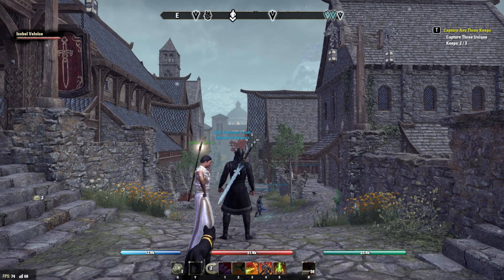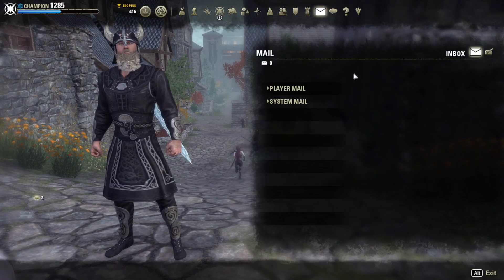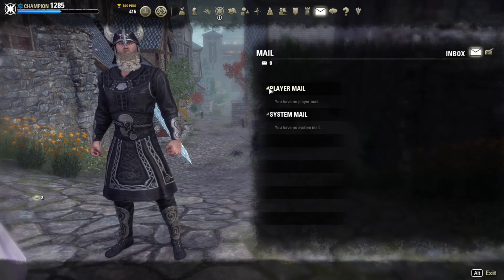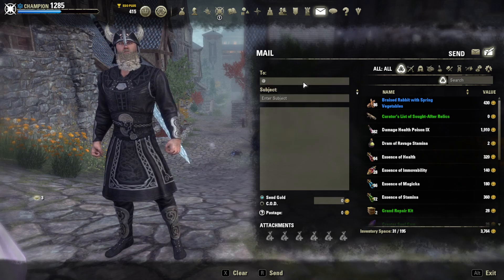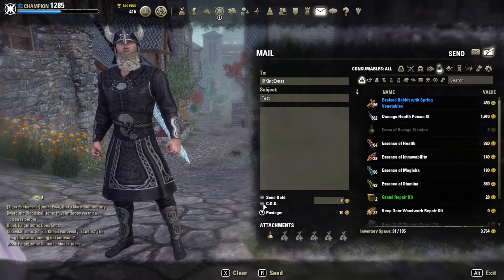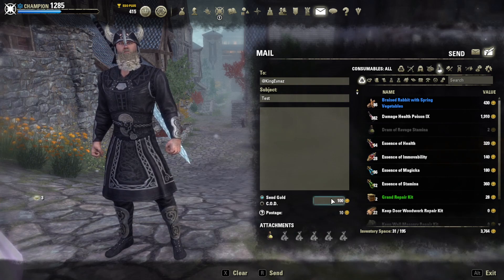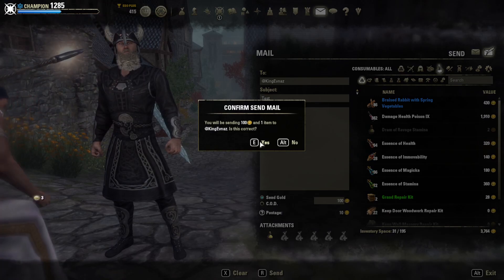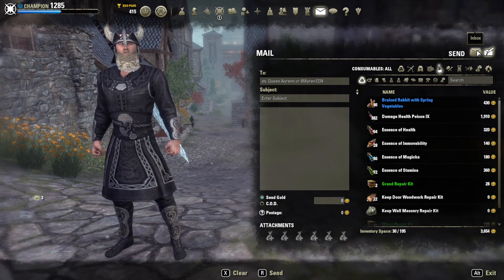ESO - HOW TO MAIL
Everything you need to know about using the in game mail system in ESO (Elder scrolls online). If you watch this video you will become an ESO mail master! CODs, attachments and more...